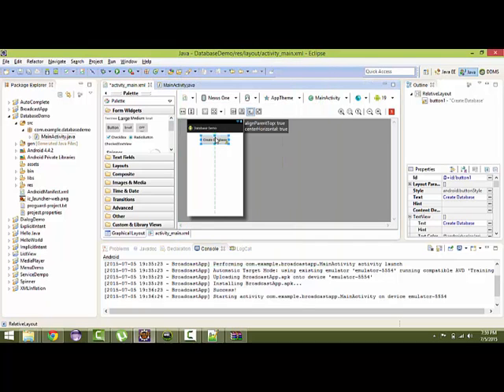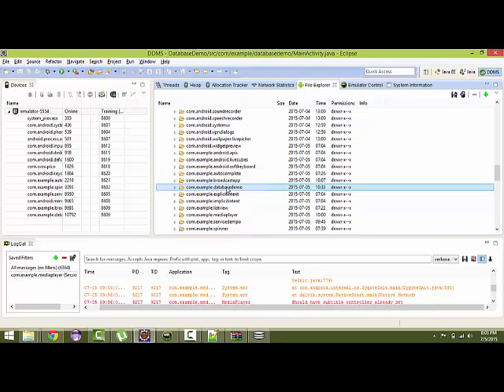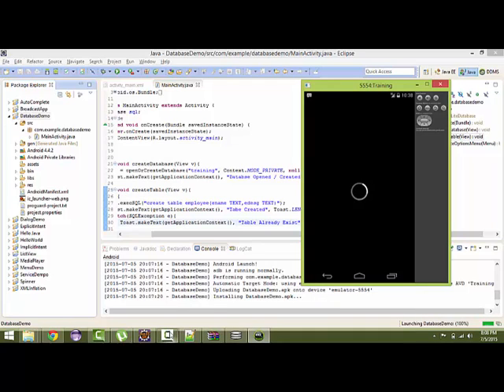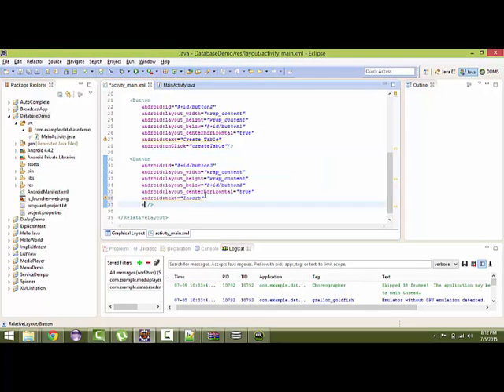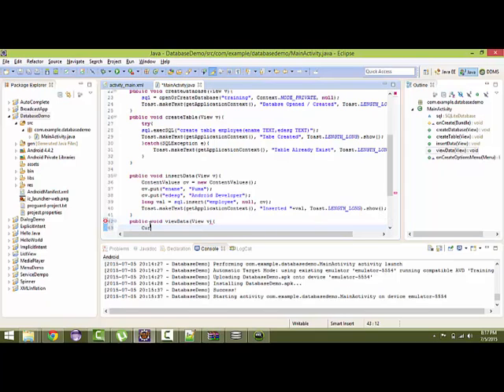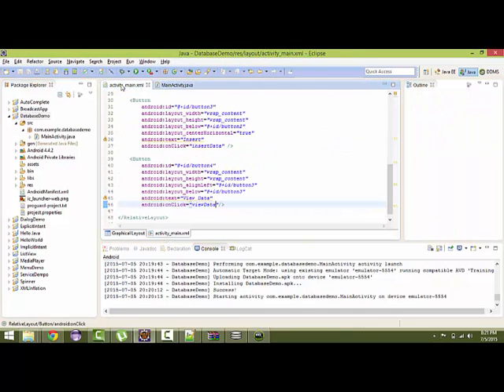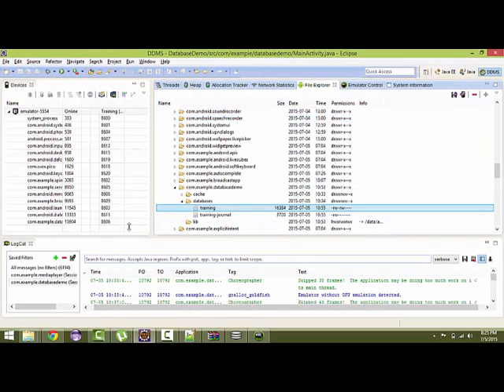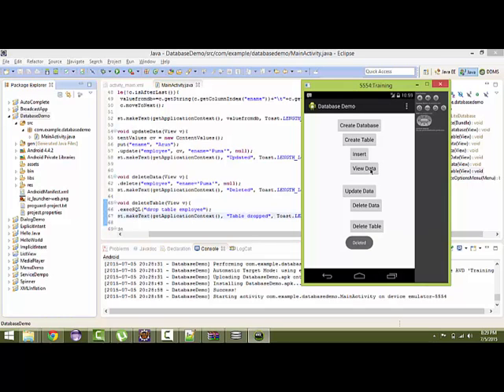8 Android Local Database - learn android app development course in 2 days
Basic PHP and MySql
Introduction to SQLite
CRUD operation